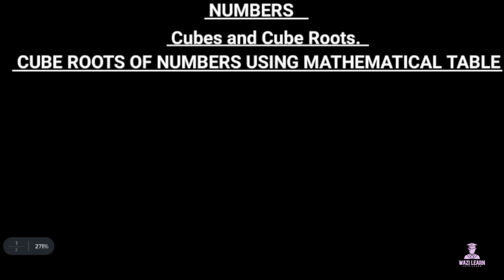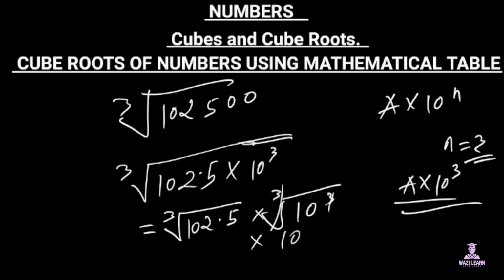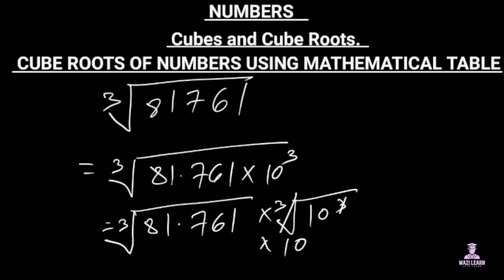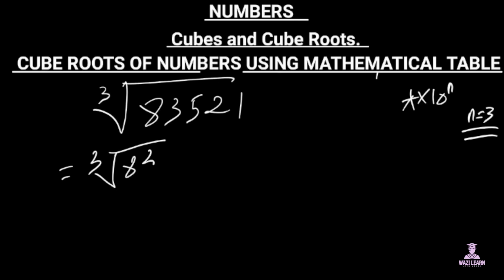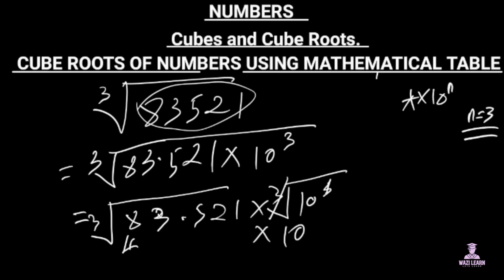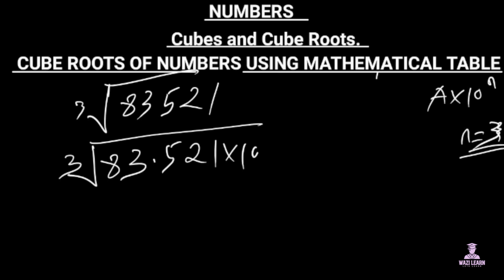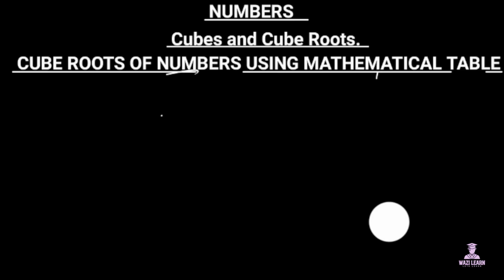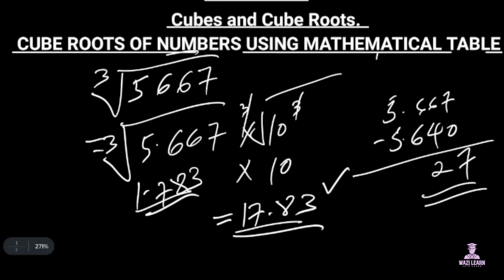Square roots of Numbers greater than 1000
This is a Grade 9 Mathematics Tutorial about Square roots of Numbers greater than 1000.